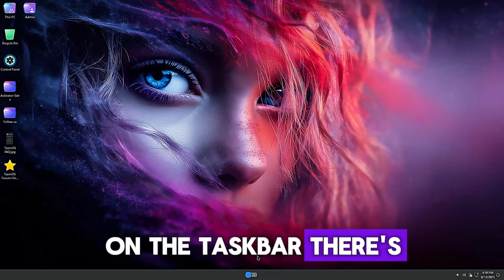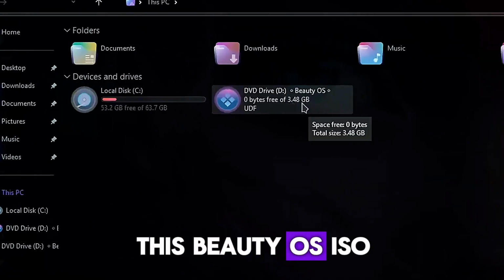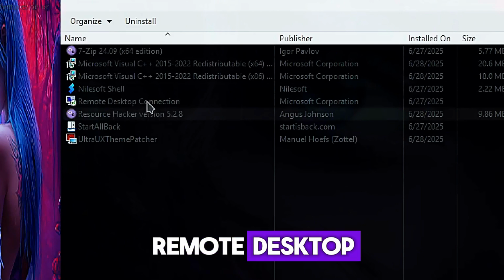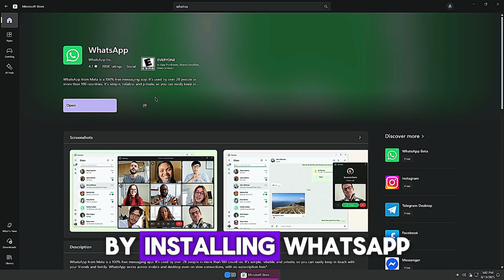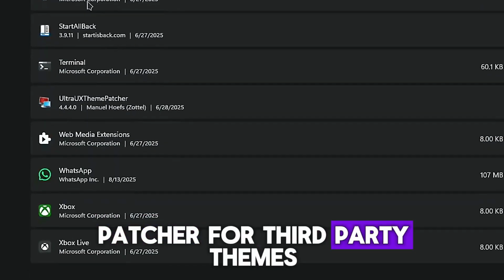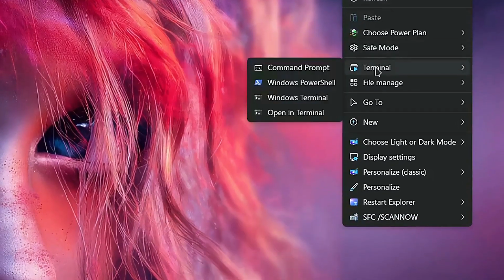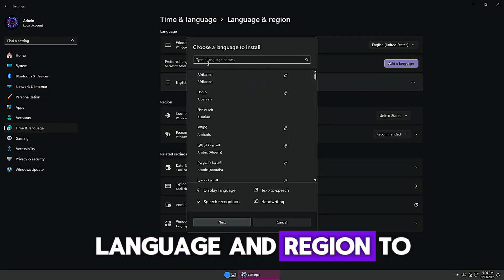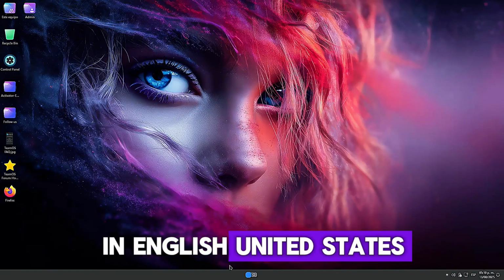Your PC Deserves This Windows 11 Alternative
Discover BeautyOS, a stunning Windows 11 Lite based on version 24H2 that’s lightweight, sleek, and packed with essential tools for creators and everyday users! In this video, we explore its unique features like the UltraUX theme patcher for third-party themes, a highly optimized task manager with only 21 background processes, and built-in apps like StartisBack software and Microsoft Store access. BeautyOS also includes practical system options, such as extended desktop menus and quick restart modes, and allows you to test apps like WhatsApp and Mozilla Firefox with ease. However, note that it operates exclusively in English (United States) and requires system activation for full functionality. With a compact 3.48GB ISO size, BeautyOS is perfect for those seeking a fast, customized Windows experience. Watch now to decide if this Windows 11 Lite is right for you!

Windows 11 fast,
supercharged Windows 11,
faster Windows 11,
Windows 11 for gaming,
PC optimization,